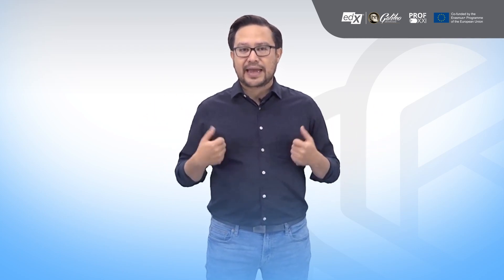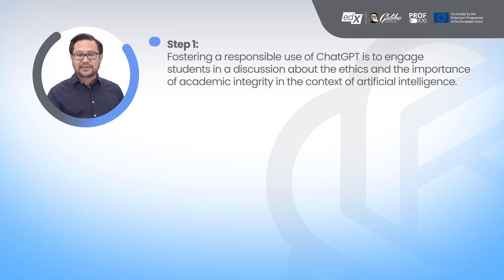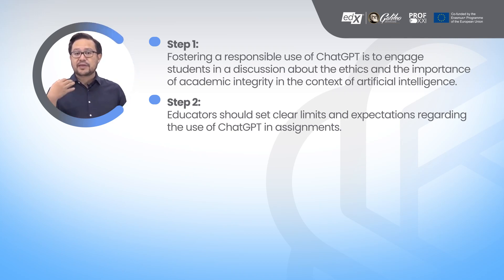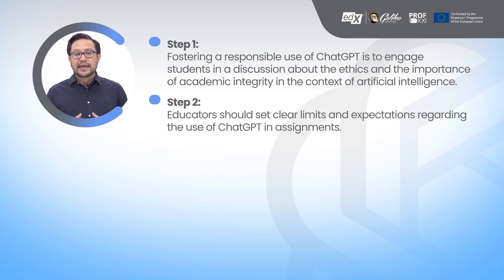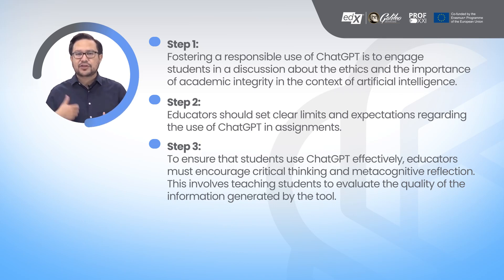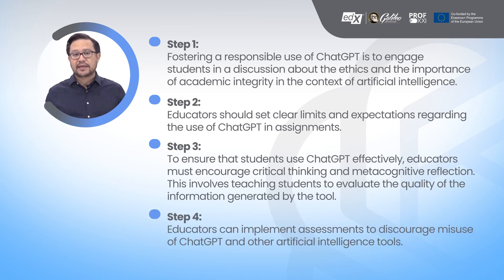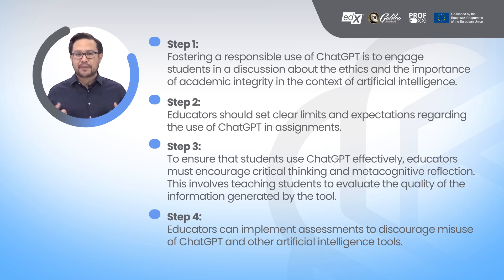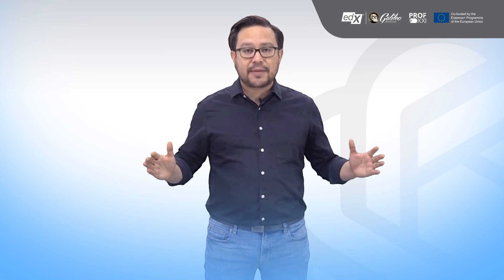How can educators encourage responsible and ethical use of ChatGPT in the classroom| AI with Kainat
🎉 Welcome to our AI in Education course! In this introductory video, we'll guide you through the course structure and highlight what's completed and what's still in progress.

📚 Dive into the syllabus, understand grading policies, and explore the potential of ChatGPT in education. The lessons are designed to provide insights into Artificial Intelligence, teaching practices, and the integration of ChatGPT into the educational landscape.

🖥️ Join us as we delve into Lesson 1, exploring the introduction to ChatGPT, its characteristics, limitations, and the collaborative activity awaiting your participation.

🗒️ Move on to Lesson 2, where we discuss incorporating ChatGPT into your teaching practice. Learn how to optimize learning planning, generate custom educational materials, and innovate learning activity design. Engage in collaborative activities and test your knowledge with the Lesson 2 quiz!

🤔 Considering the verified track? Explore what it entails, take a supervised practice exam, and make an informed decision. Lesson 3 awaits, where we explore ChatGPT + Generative AI Tools, including image generators, text-to-speech voice generators, and more.

💡 Lesson 4 delves into the challenges and opportunities for education, addressing critical thinking, creativity, ethical use, and assessment processes. Participate in collaborative activities and test your understanding with the Lesson 4 quiz.

📝 Finally, gear up for the final exam, understand proctored exams, and practice with the supervised final exam. Share your thoughts, take the satisfaction survey, and bid farewell in the farewell forum.

🤓 Don't miss out on this enriching educational journey! Let's explore the future of learning together!